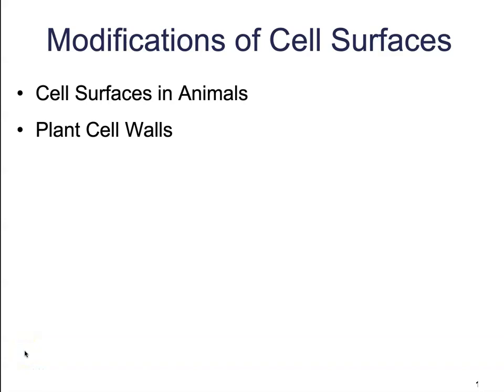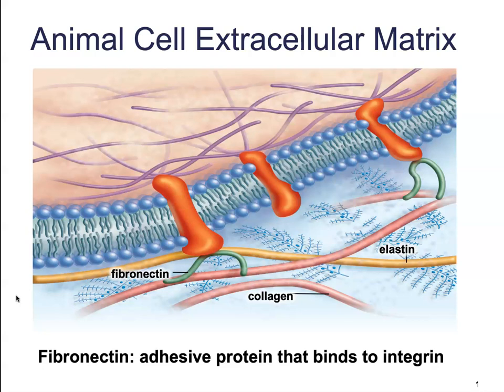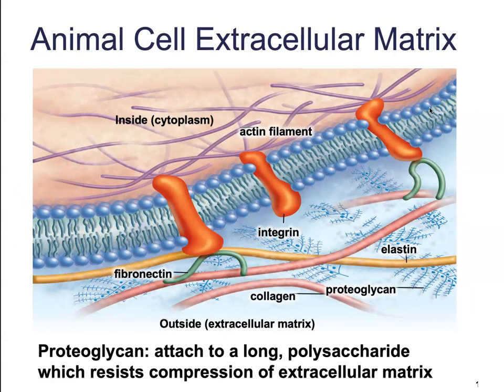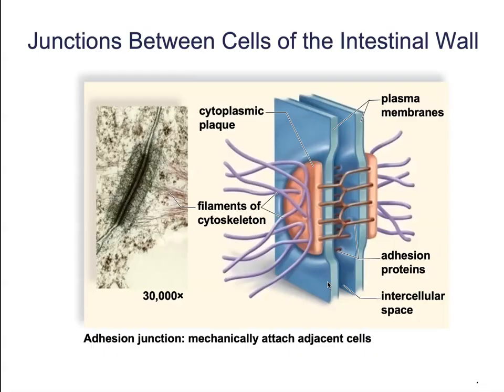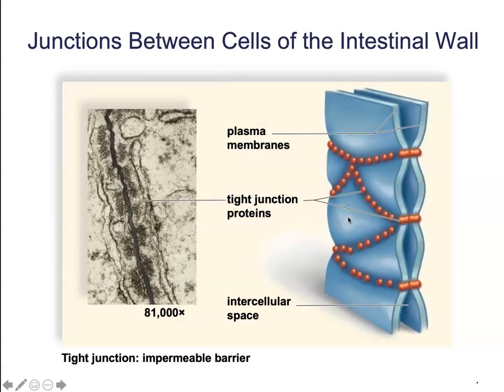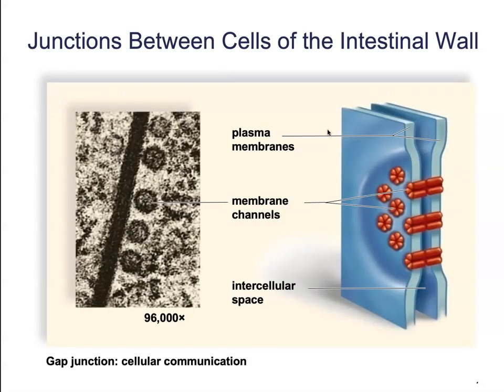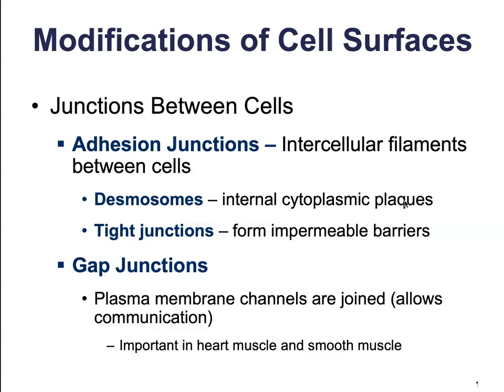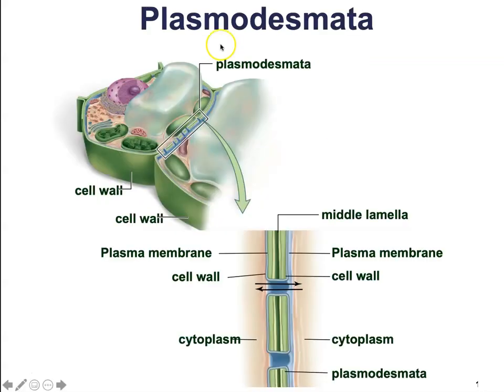5.4 Modifications of Cell Surfaces